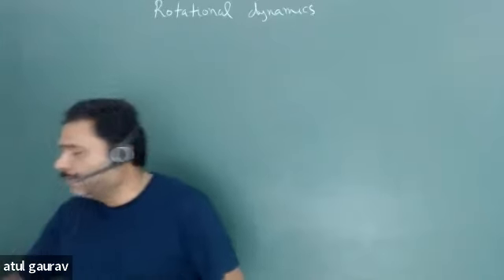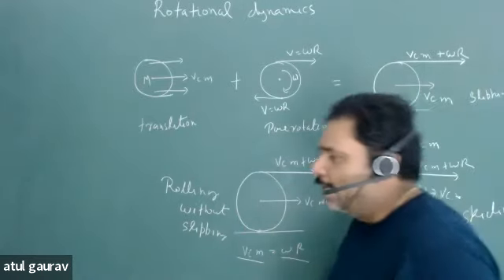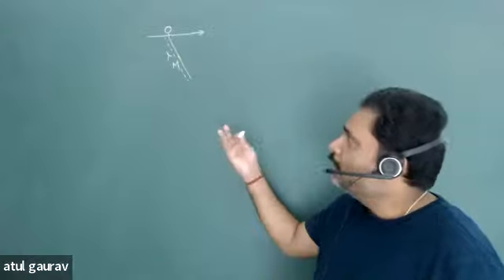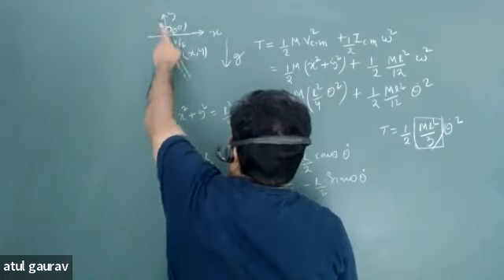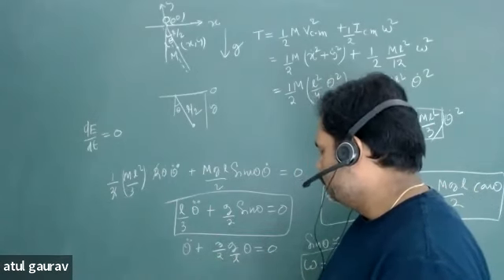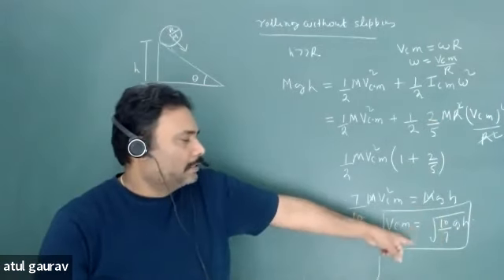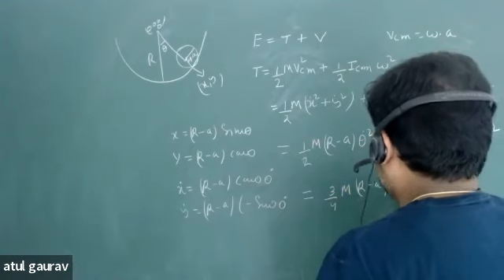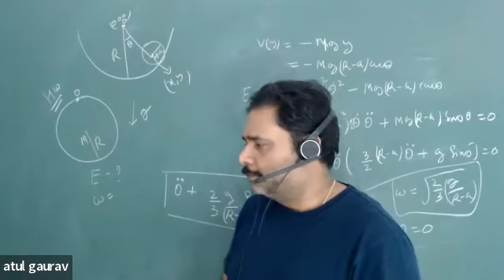Rotational Dynamics Lecture 1